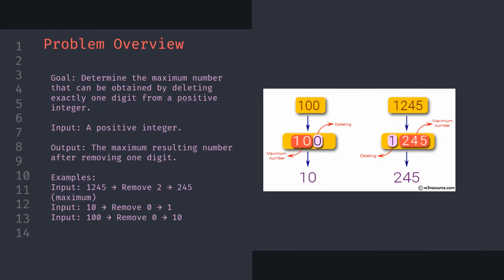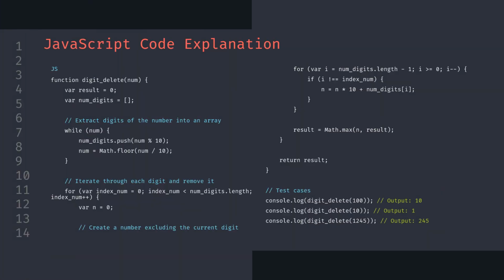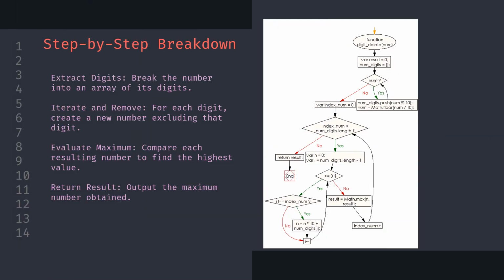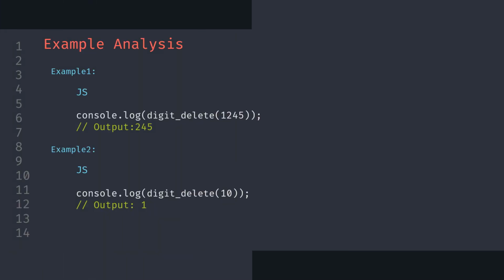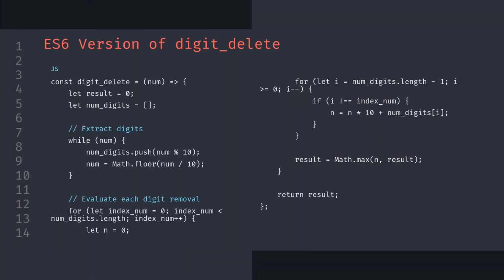Find the Maximum Number by Deleting One Digit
📽️ Video Title: Find the Maximum Number by Deleting One Digit in JavaScript
In this tutorial, we’ll solve an intriguing problem: how to find the maximum number that can be formed by deleting exactly one digit from a given number using JavaScript. This challenge helps sharpen your string manipulation and number handling skills.

In this video, you'll learn:
• How to break down a number into its individual digits.
• Techniques to remove one digit and recombine the remaining digits.
• How to find the maximum value efficiently.

What You'll Need:
• A basic understanding of JavaScript strings and arrays.
• Familiarity with iteration and conditional logic.
• A text editor or browser console to test the examples.

📚 Resources:
• W3Resource JavaScript exercises
• JavaScript String and Array Documentation (MDN)

Got questions or ideas? Share them in the comments below!

Happy Coding!